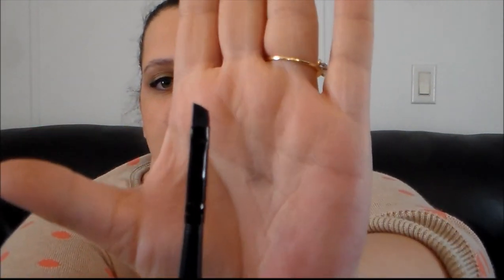My favorite makeup brushes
A quick video on my favorite brushes from my collection! Hope you find this helpful!